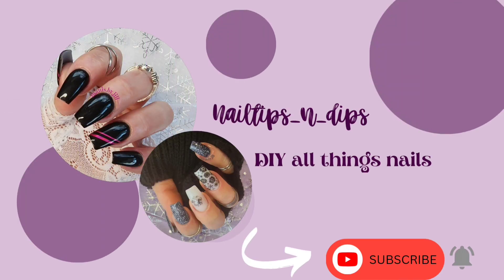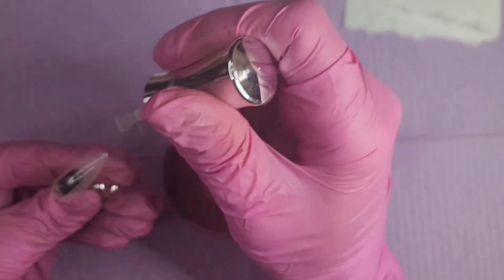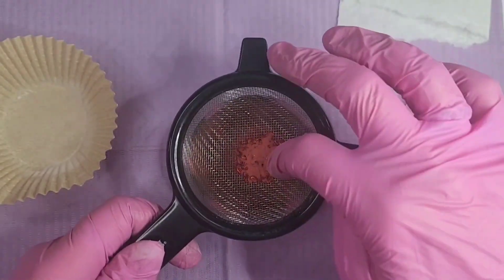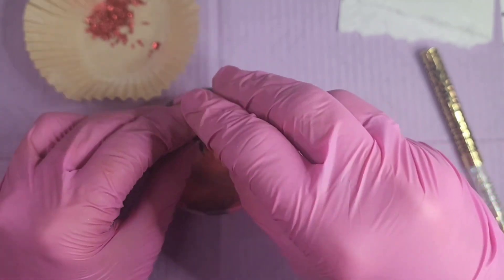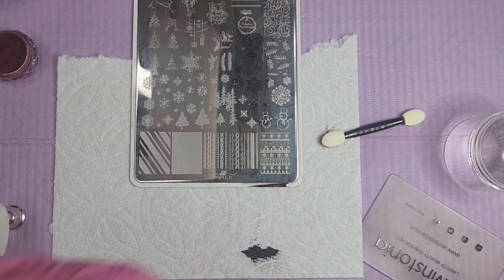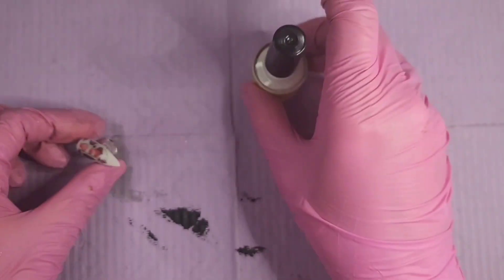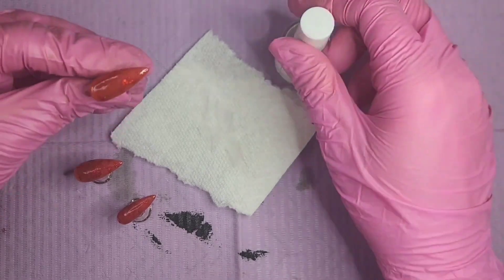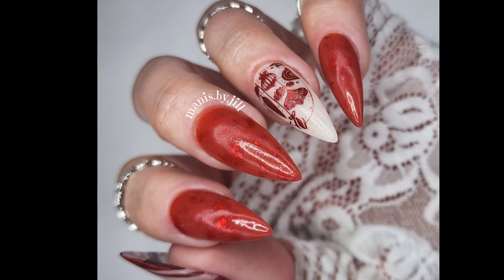Dip Powder Nails/Press ons/ chrome stamping/smudge free stamping hack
In today's video I will be doing a fun winter/holiday mani with some beautiful chrome stamping and a smudge free stamping hack. You don't want to miss this one!

* Some of the products used in this video were gifted as an ambassador! I make no money from this!

Nailzinacoffin - jill10

PRODUCTS

Mini silicone bowls for pour over ~
Coopay 8 Pieces Mini Silicone...

PREP

Full cover tips ~ Ejiubas Stiletto Nail Tips - 15...

Peel base ~
UNT Ready for Takeoff Peelable Base Coat, Peel Off Cuticle Guard Skin Barrier Protector for Nail Polish, Water-Based Non-Glue Nail Tape for Nail Art, 0.5 Fl Oz, 1 Pack

DIP POWDERS

Transparent Soul *over solids ~

Ultra Clear 20/20 *over glitter ~

DIP LIQUIDS

Color My World Odorless Liquids ~

NAIL ART

Foil Glue ~ Nail Art Foil Glue Gel for Foil...

TOP COAT

CUTICLE CARE

Will be revealed in Friday's video